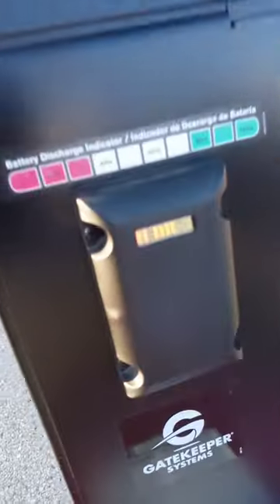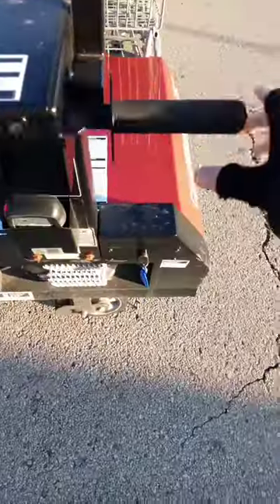cart pusher stopped working? what to expect